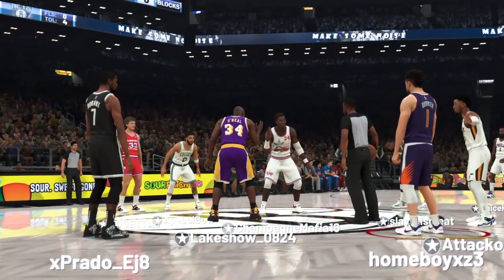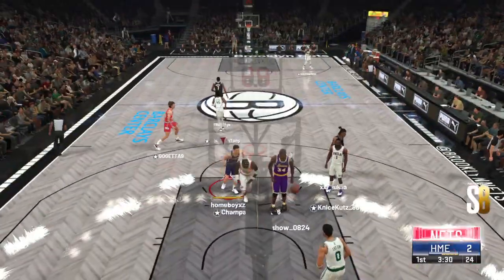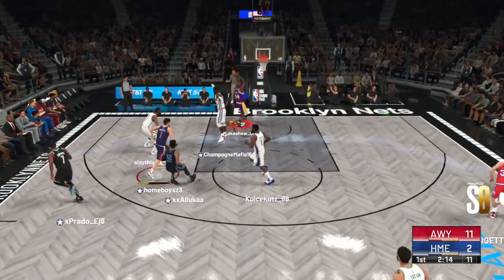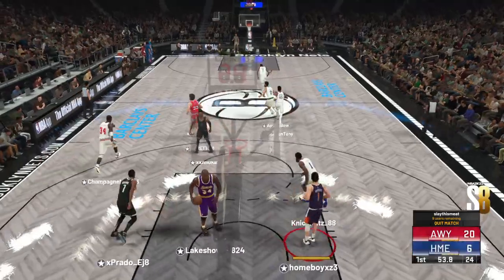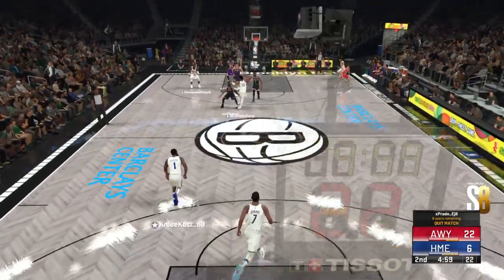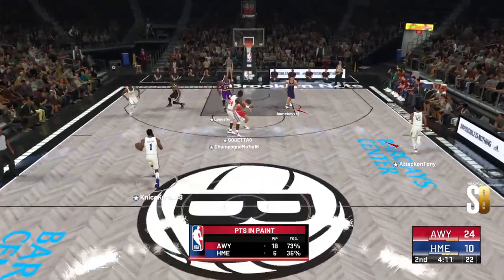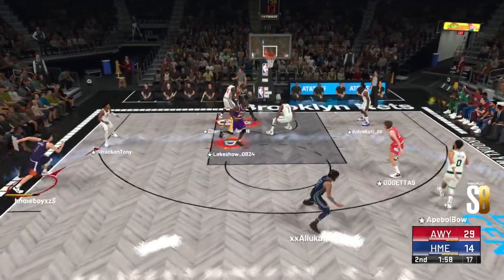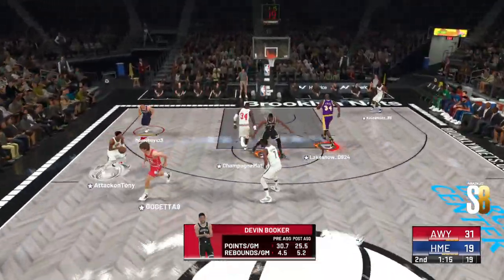Shaqtin a Fool Funniest